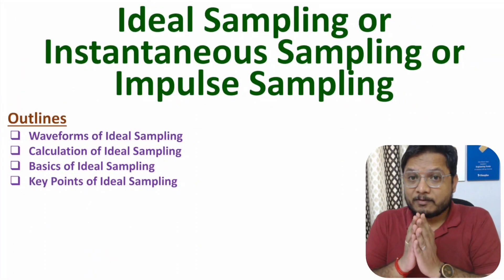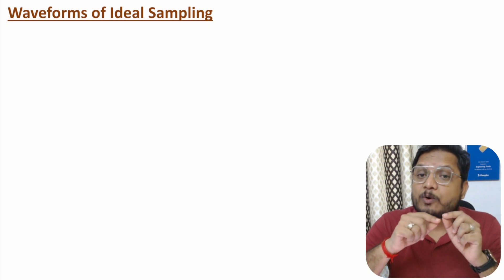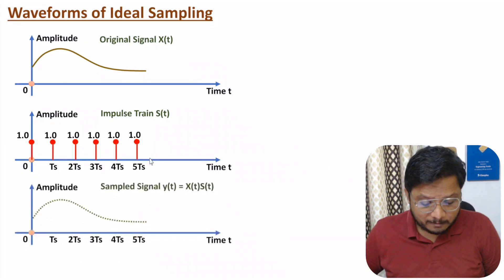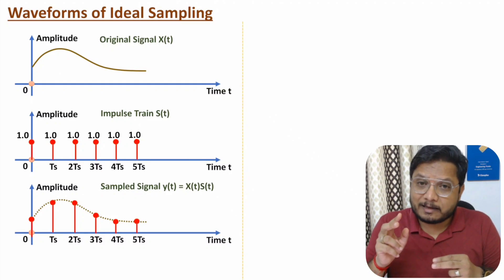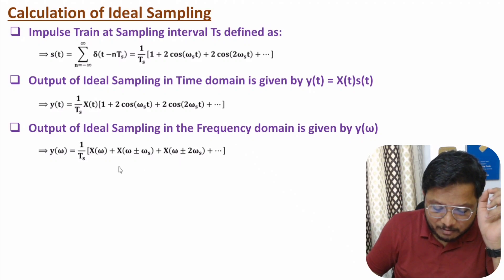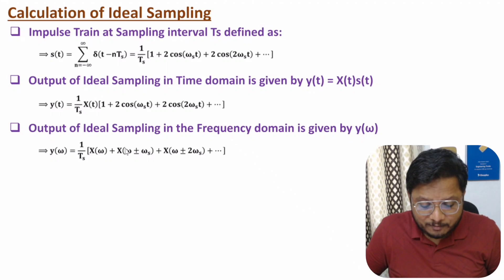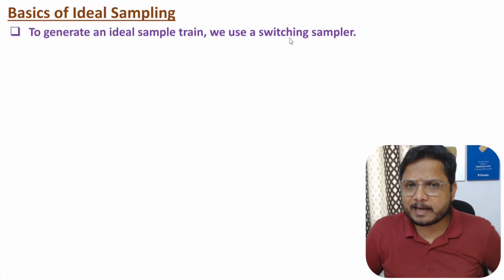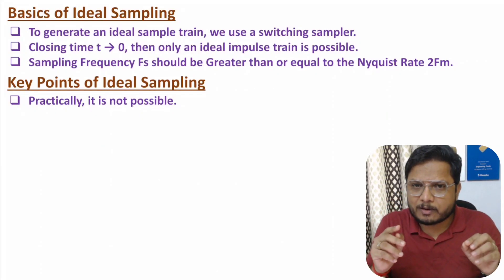Ideal Sampling Explained | Waveforms, Basics, and Calculations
Ideal Sampling is explained with the following timecodes:
0:00 – Outlines
0:33 – Waveforms of Ideal Sampling
6:20 – Calculations of Ideal Sampling
10:09 – Basics of Ideal Sampling
10:50 – Key points of Ideal Sampling

Ideal Sampling is explained with the following outlines:
1. Digital Communication
2. Sampling Theory
3. Waveforms of Ideal Sampling
4. Calculations of Ideal Sampling
5. Basics of Ideal Sampling
6. Key points of Ideal Sampling